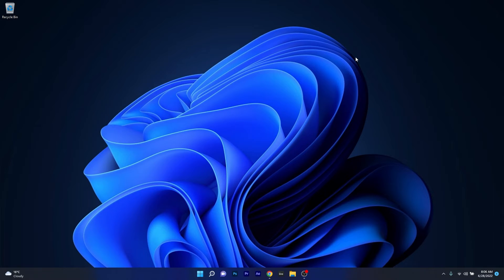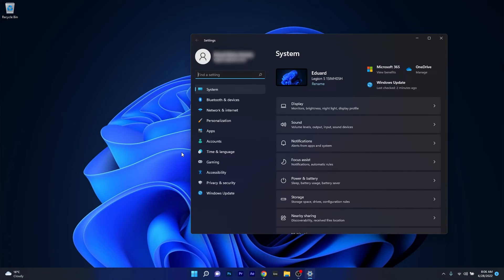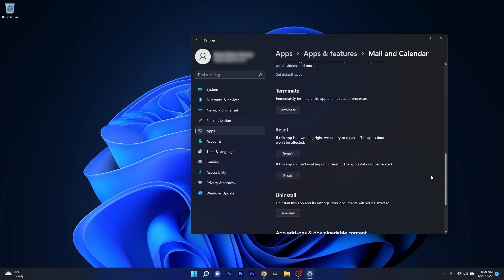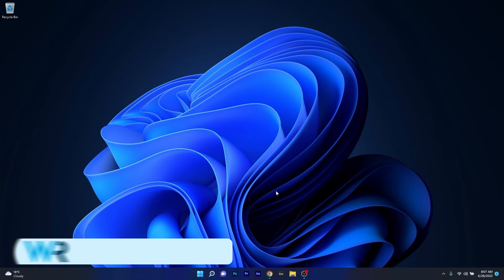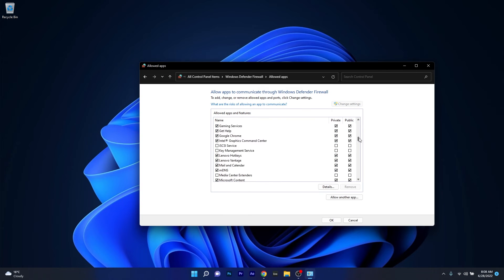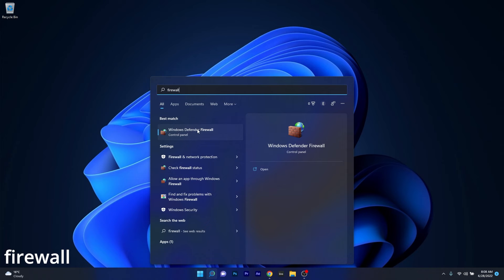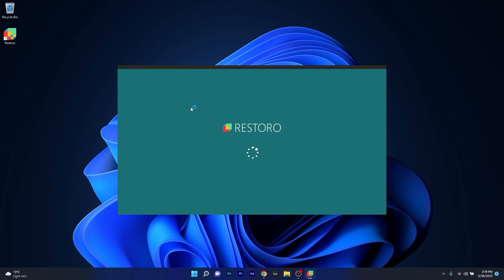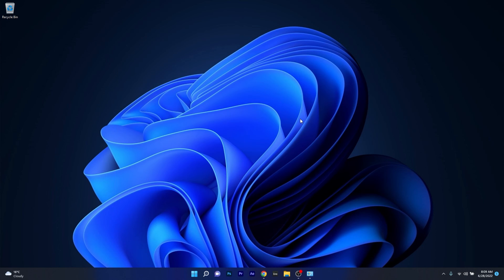3 Fast Fixes for the Mail Error 0x8000000b in Windows 11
| ⚙️Try Fortect to fix and optimize your PC like a Pro

The Mail application in Windows 11 can sometimes show up the error 0x8000000b, and it stops working properly. While it might be frustrating, we found a few solutions that will fix this issue in no time, so make sure to check 3 Fast Fixes for the Mail Error 0x8000000b in Windows 11.

Q46FdmfWf8w&adgroup=YT

0:00 - Intro
0:18 - Reset the Mail app
1:08 - Allow the Mail app in the Firewall
1:42 - Disable the Firewall